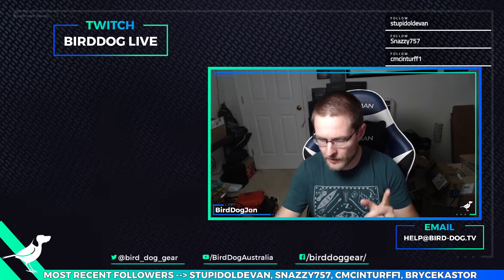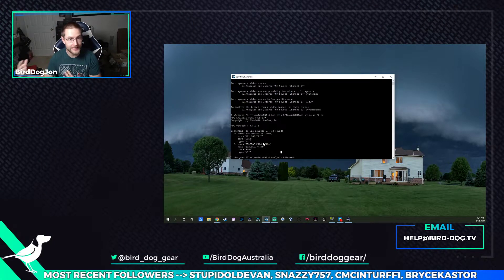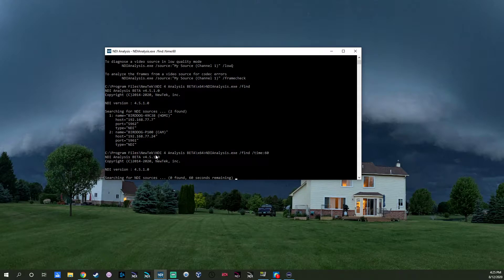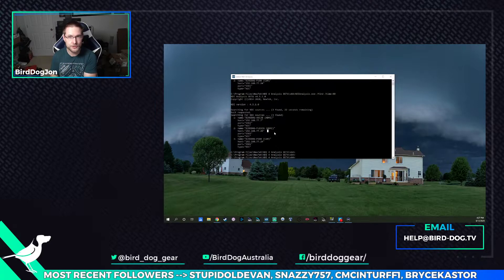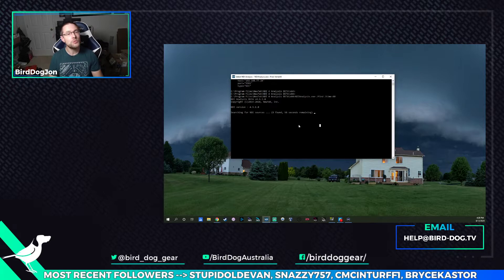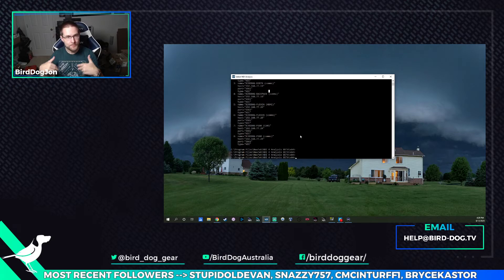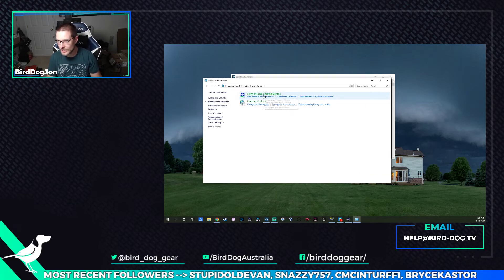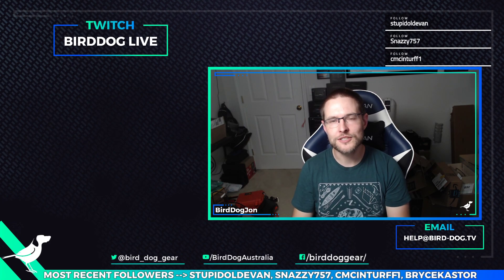Using NDIAnalysis with BirdDog Products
How to use NDIAnalysis to find the IP address of your NDI source.